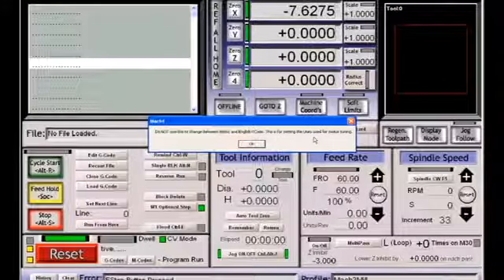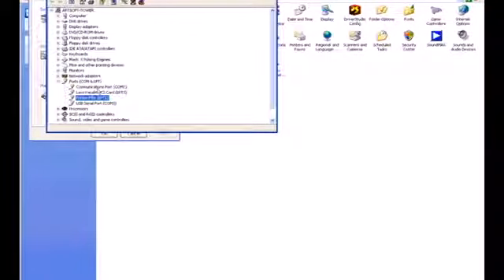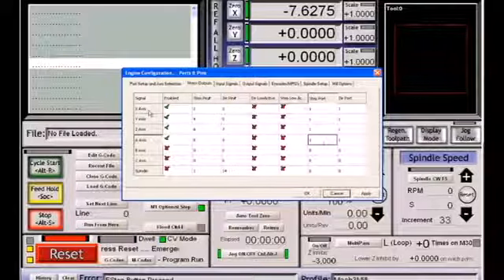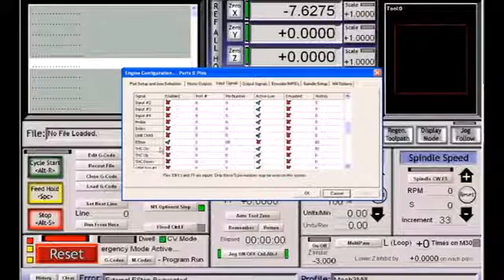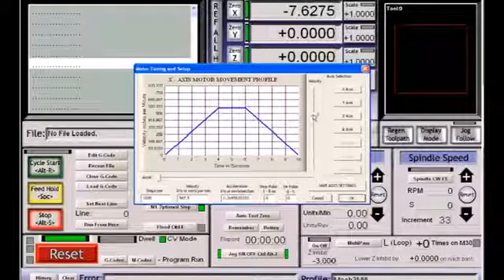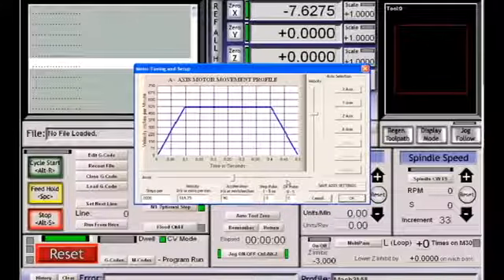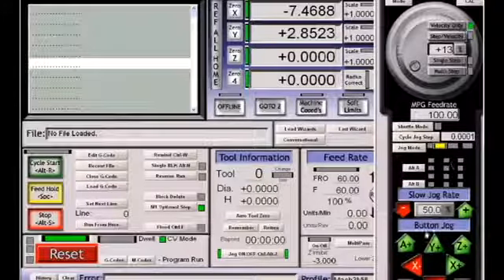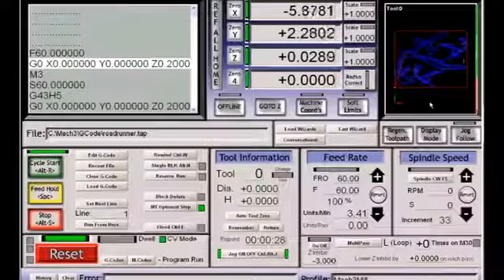MACH 3 CNC Router Training Tutorial after install setup